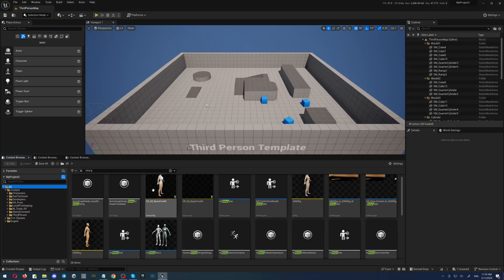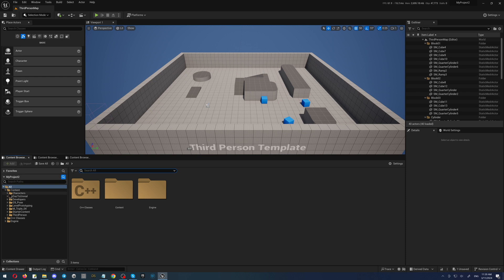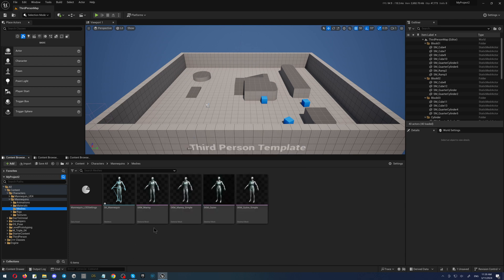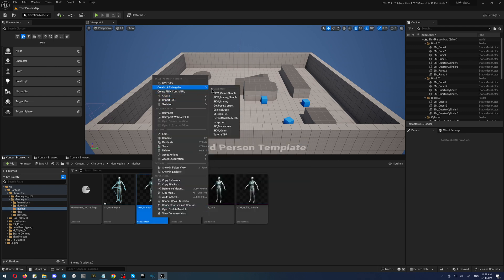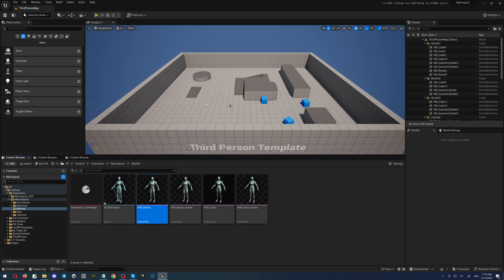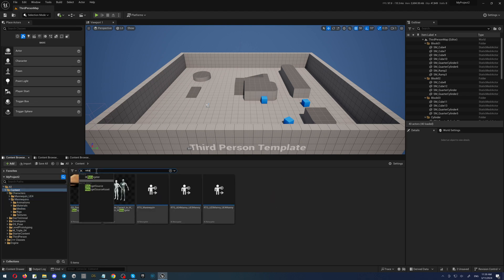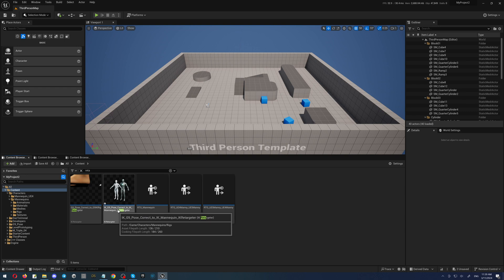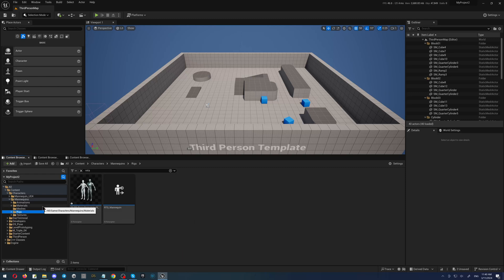7. How to make Adult Games in the Unreal engine 5 (Creating IK retargeter in UE5)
Tutorial how to make Adult Games in the Unreal Engine 5, DAZ3D and Cascadeur.
How to create IK retargeter in UE5